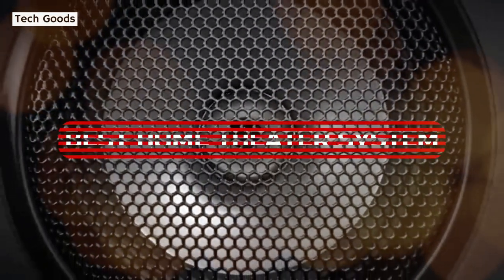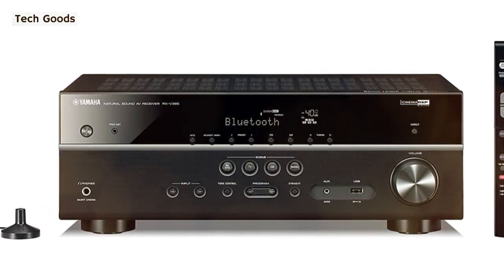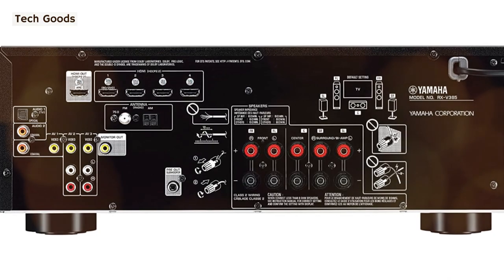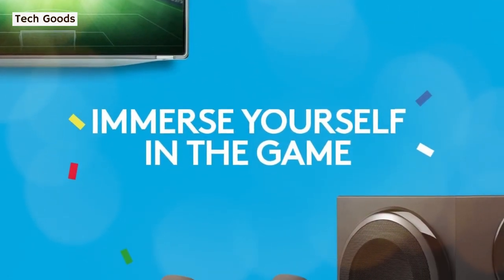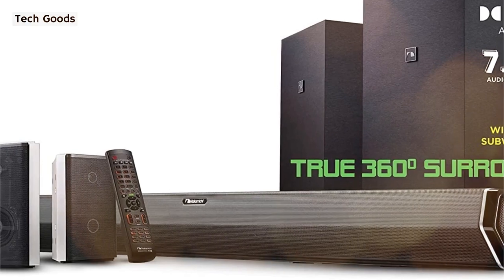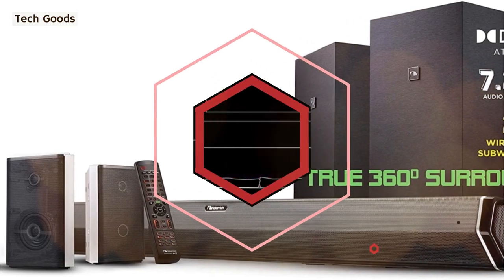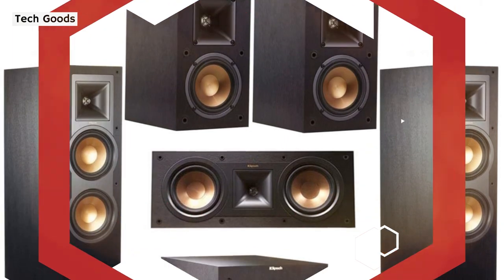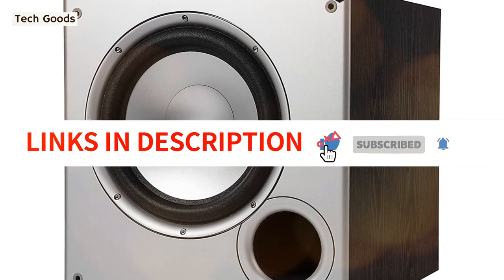Best Home Theater System For 2023 | Top 5 Home Theater Systems Review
In this video, we look at the best home theater systems for 2023. We take a look at some of the top options, and recommend ones that will be perfect for your needs. Whether you're looking for an affordable system or something that can handle high-end audio, we've got you covered. So don't wait - start shopping today!

Timestamps:

00:00​ Intro
00:23 - 1. Yamaha YHT-4950U
03:07 - 2. Logitech Z906
04:40 - 3. Nakamichi Shockwafe Elite 7.2.4
06:15 - 4. Klipsch Reference R-26FA
07:33 - 5. Polk Audio 5.1 Channel